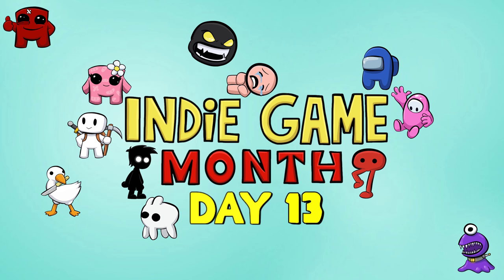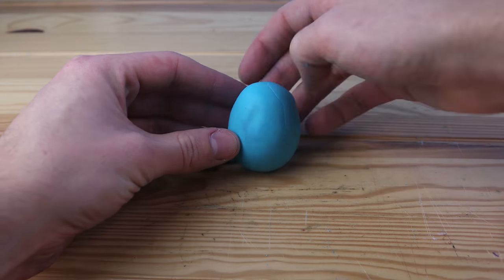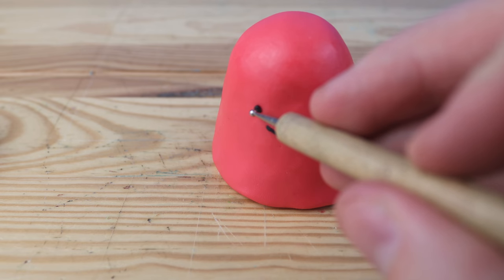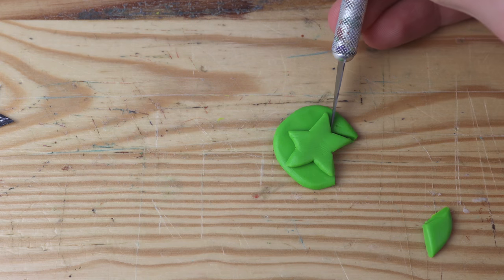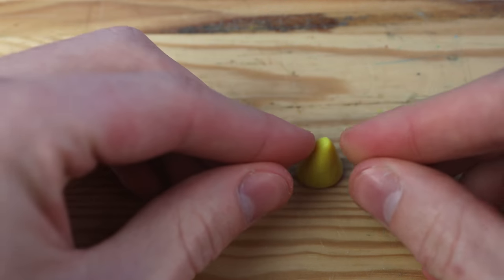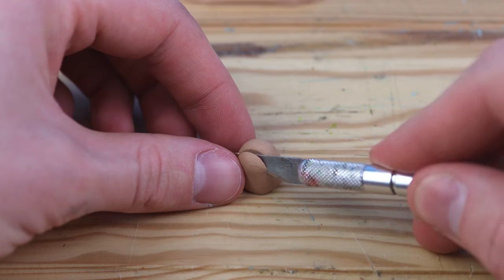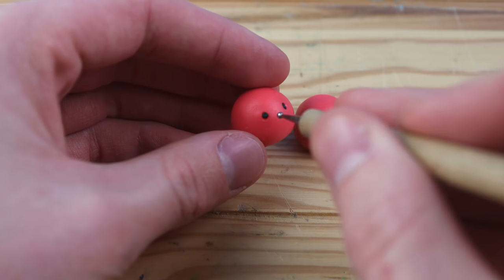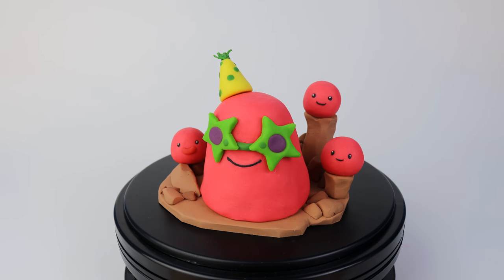Making The Party Gordo From Slime Rancher - Polymer Clay Tutorial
Welcome to day 13 of Indie Game Month! Today we are going to create the Party Gordo Slime from Slime Rancher! This slime is ready to PARTY! If you want to see a playlist that is updated daily with new characters, you can check it out
 - I hope you all enjoyed the video! I will see you all tomorrow!
 - The clay I used is FIMO soft polymer clay